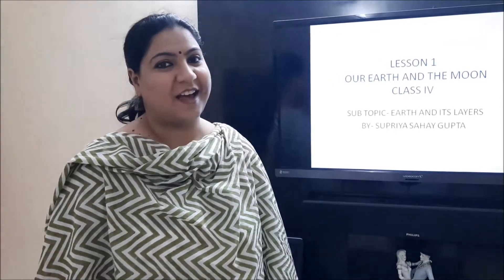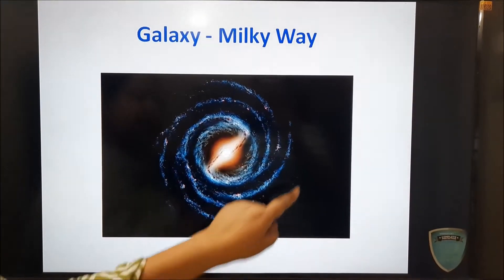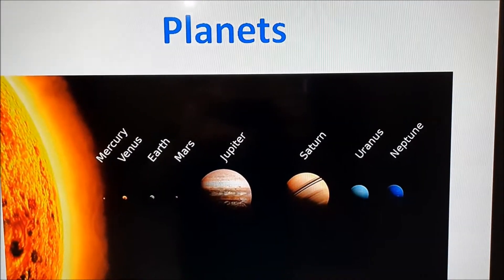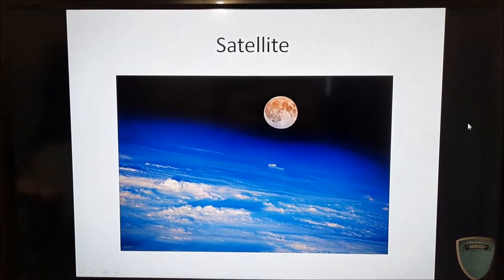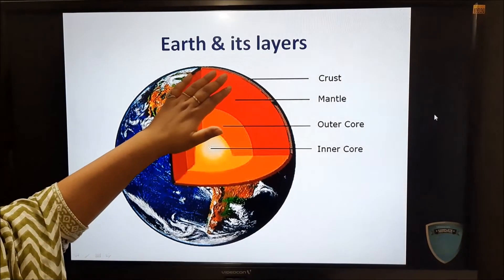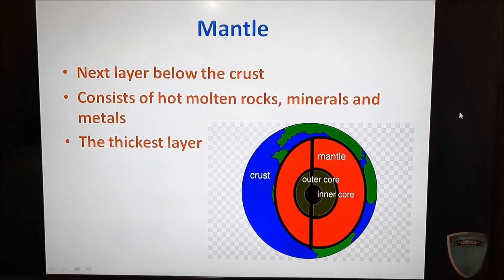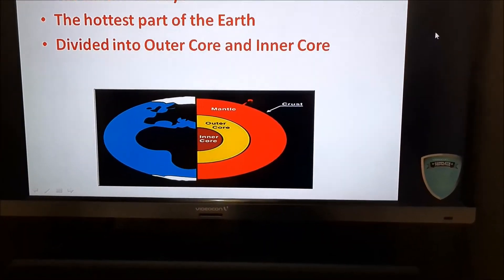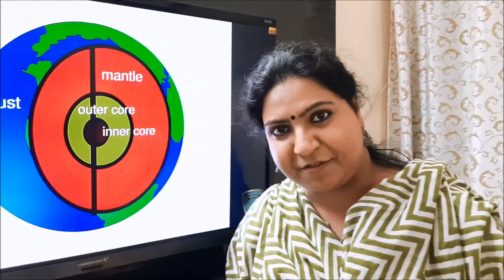Class IV EVS Earth and its layers By Supriya Sahay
Class IV
EVS
Earth and its layers
By Supriya Sahay